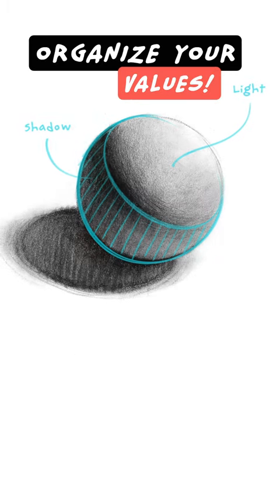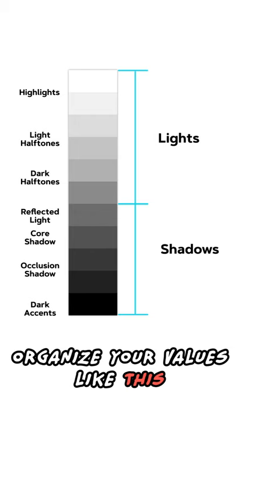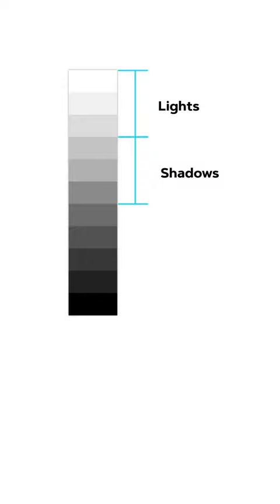Organizing Your Values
One drawing mistake to rule them all. You can do really interesting things with your values! It just has to be consistent.